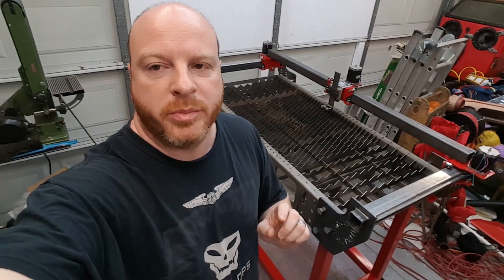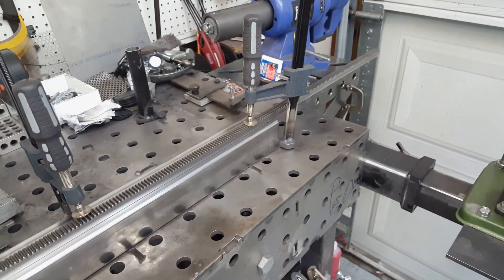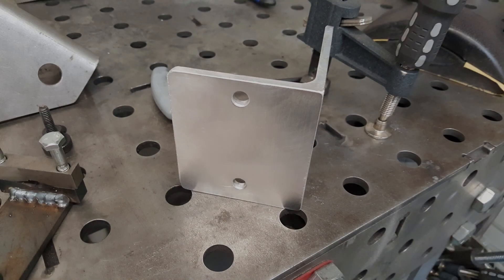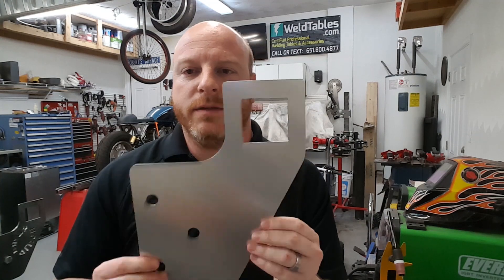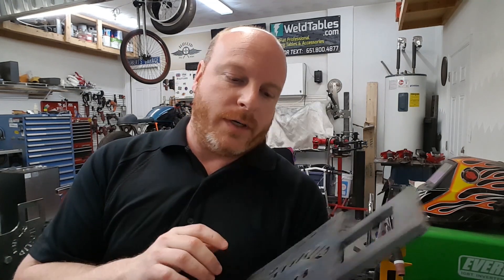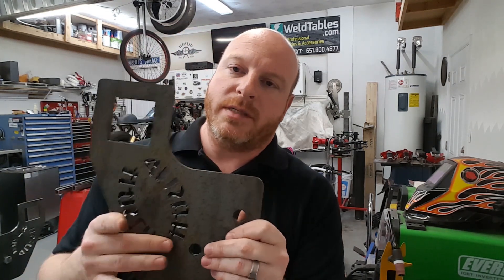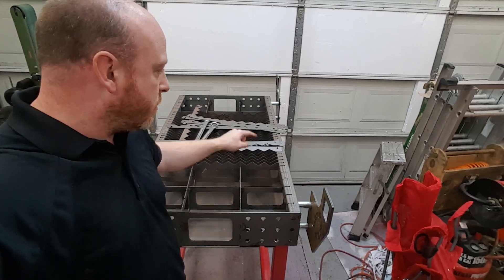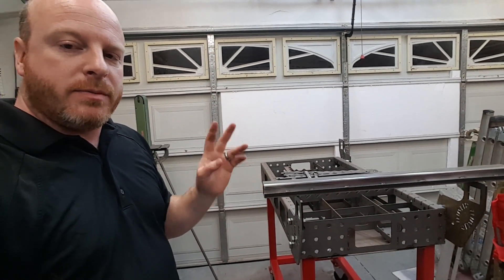Certiflat Plasma Table Conversion - Part 2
Certiflat Plasma Table CNC Conversion - Part 2

We pick right up where we left off in Part 1. We get things attached to the table and it starts to take shape.

Your one stop source for cnc cut materials and custom parts design.